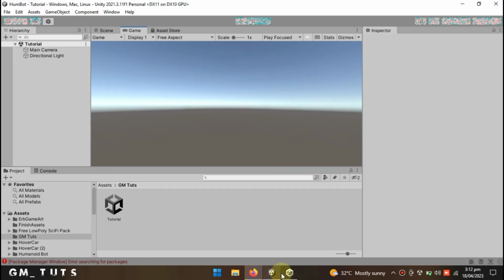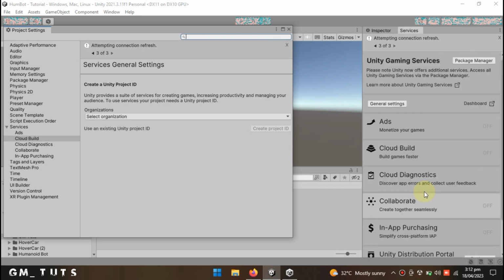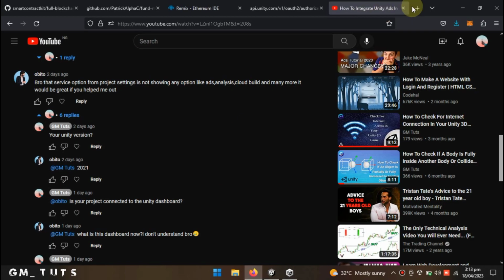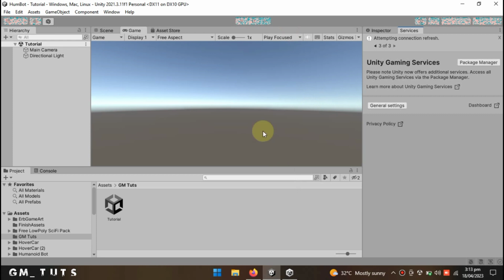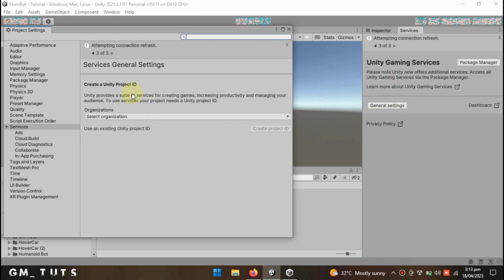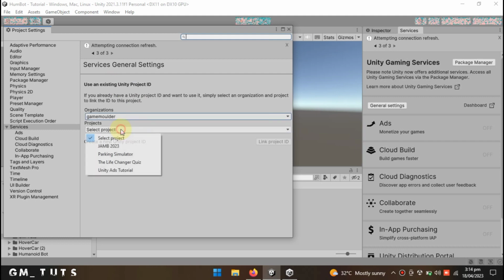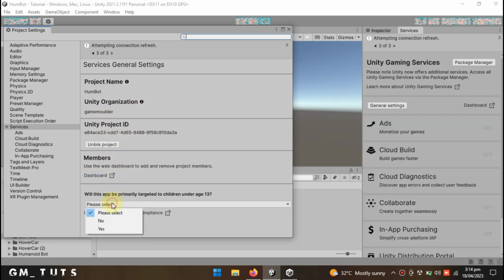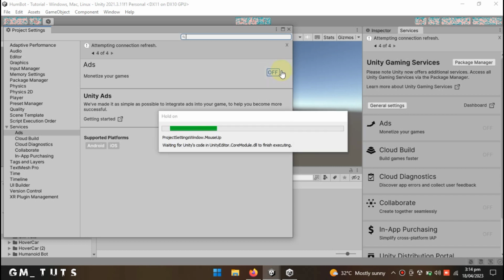Unity 3D Service Panel Not Showing!| Configure Unity For Unity Ads| How To Link Your Unity Project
Hey there,

It's Mike here again!